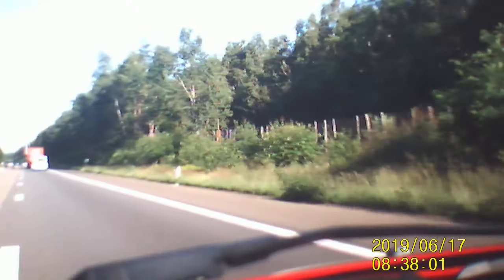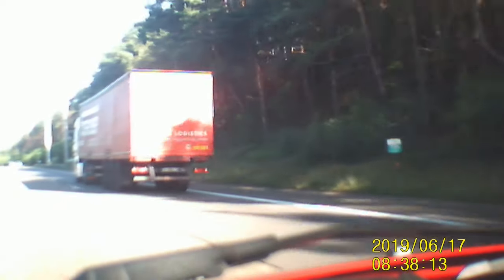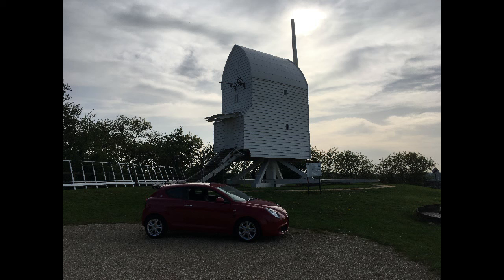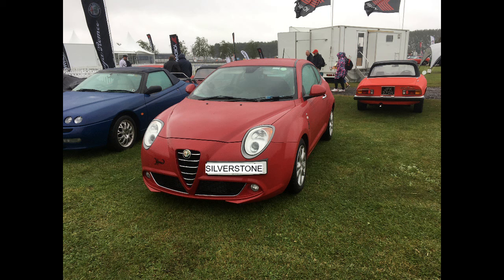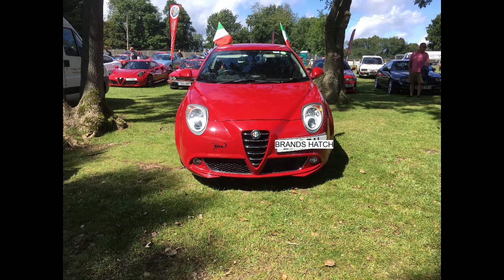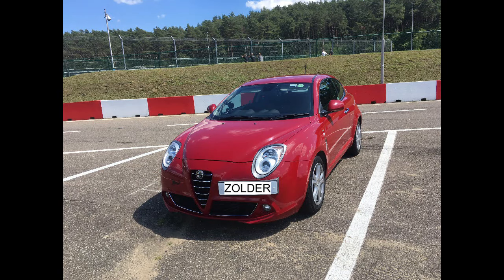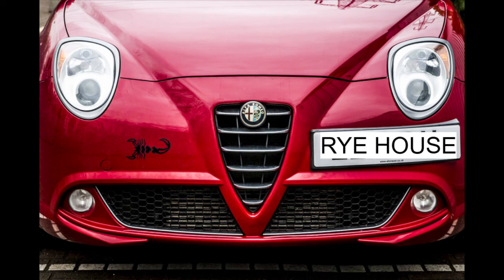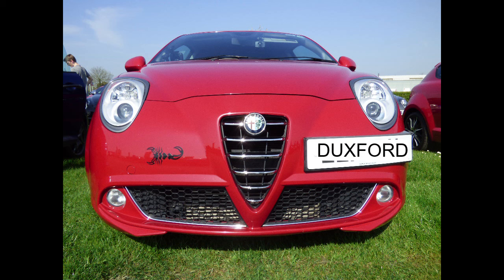Vlog#2 - Car Review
Here is a car review on the Alfa Romeo Mito (Pocket Rocket)!
Short but Sweet.

Footage Location: Belgium on my roadtrip across France, Belgium, Holland & Germany last summer. Location on the photos are displayed on the car registration place position.

I am member of Alfa Romeo Owners Club, who have fantastic benefits for the members of the club. Please check out the owners club and see how you could get involved.